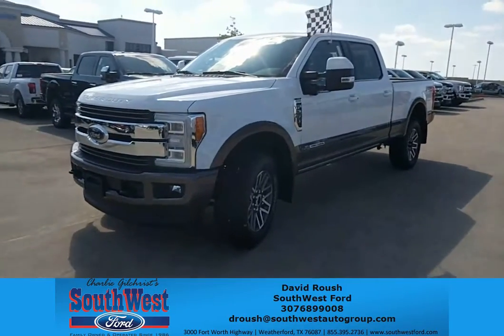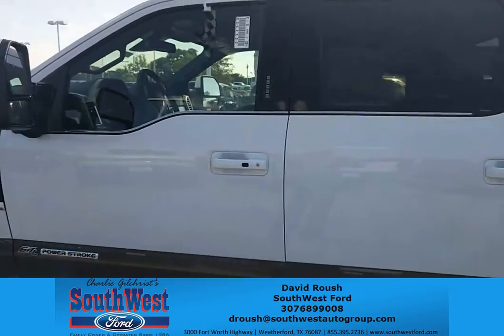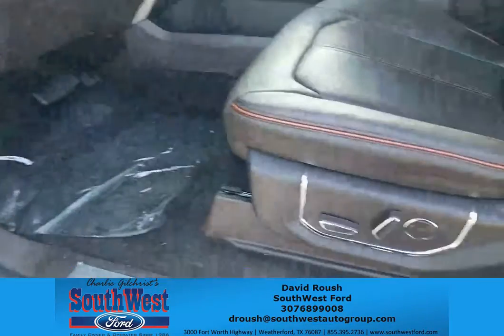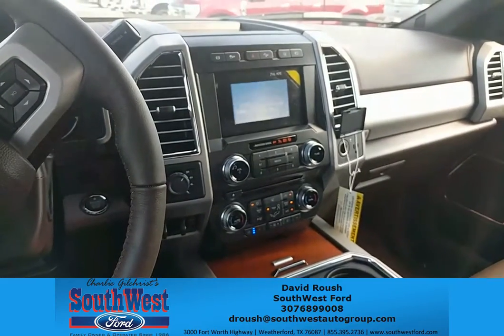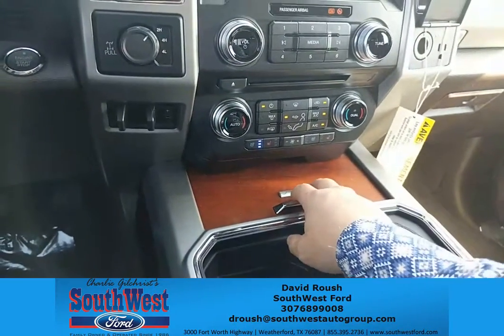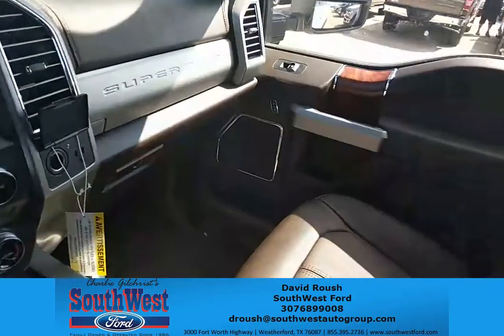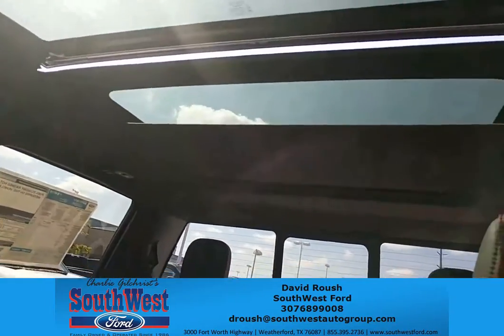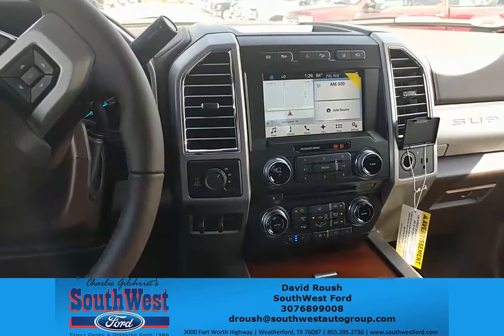2017 F-250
2017 Ford F-250 King Ranch